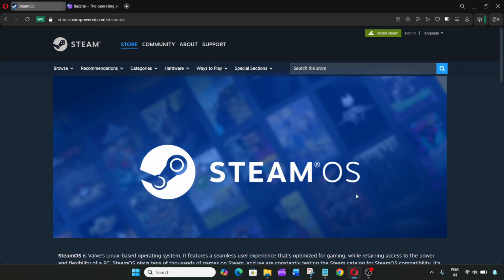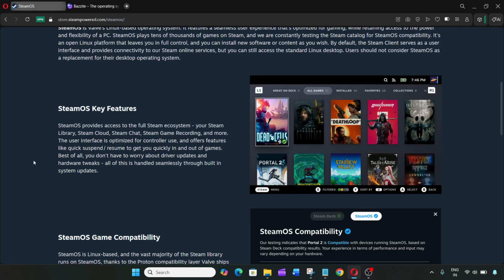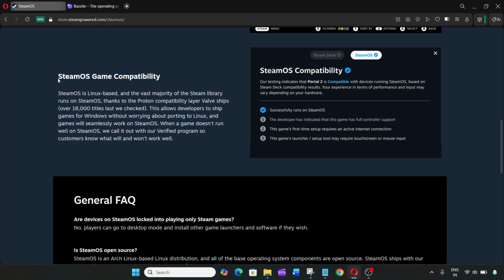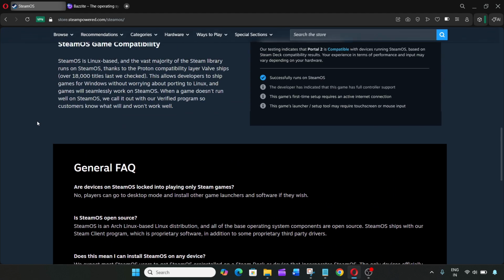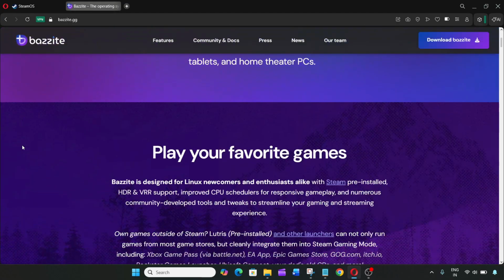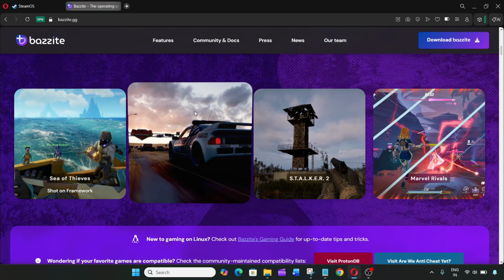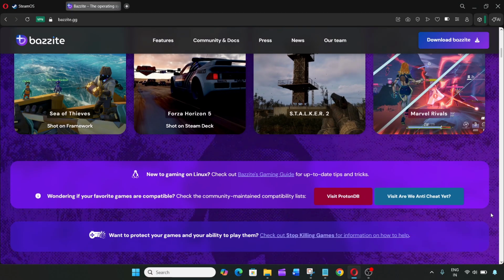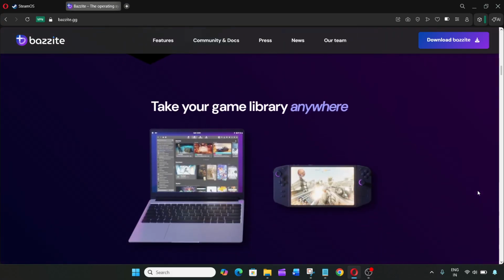Steam OS vs Bazzite - Which One Should You Pick?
Welcome to the Fixed Formulas YouTube channel! In this tutorial video, I will show you Steam OS vs Bazzite - Which One Should You Pick?